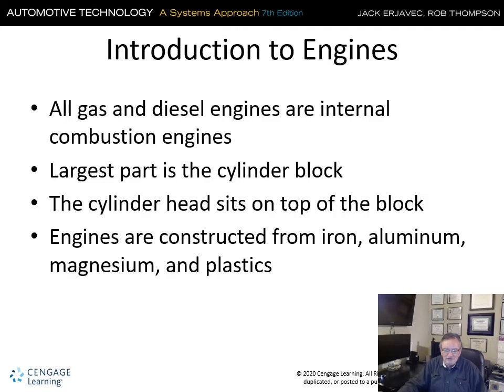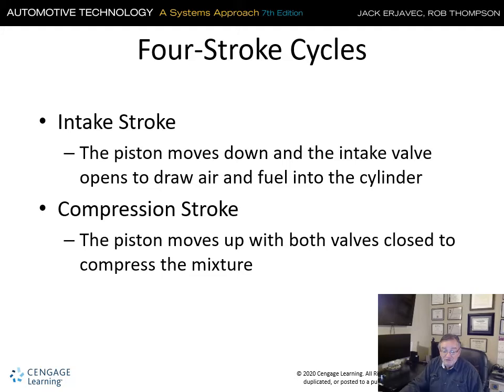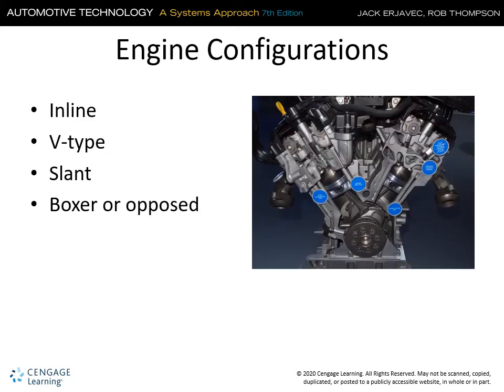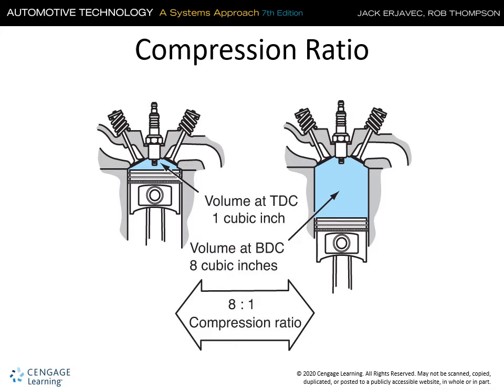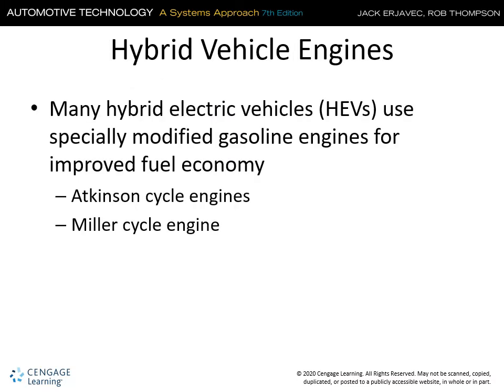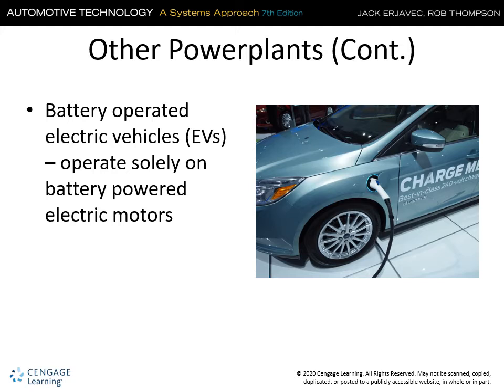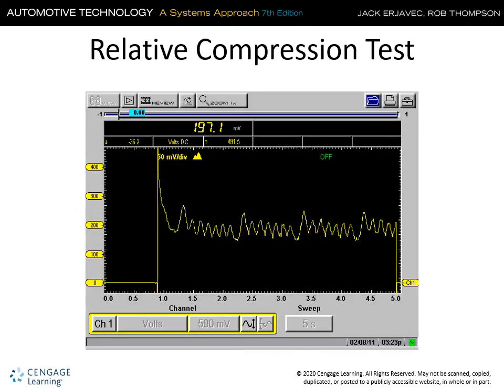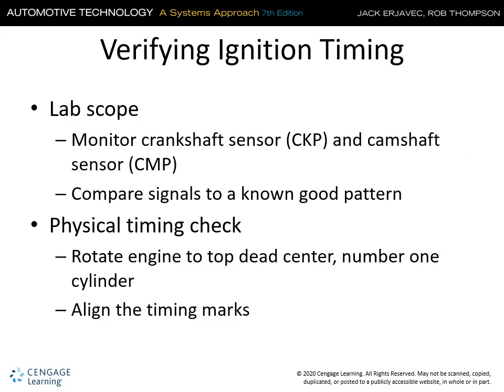Ch 9 Engine Design & Diagnosis